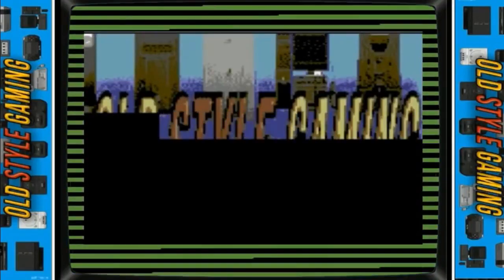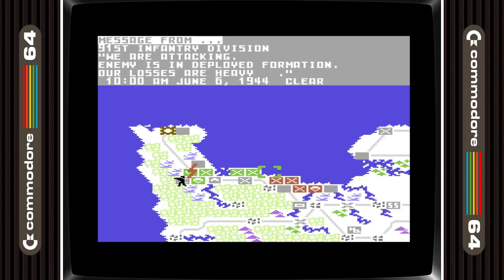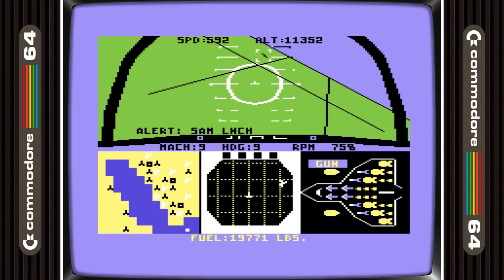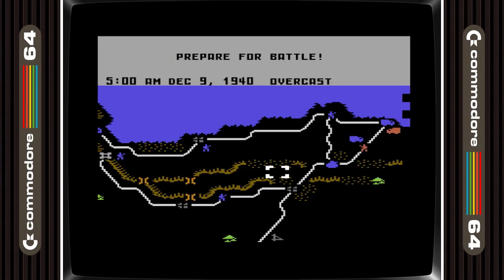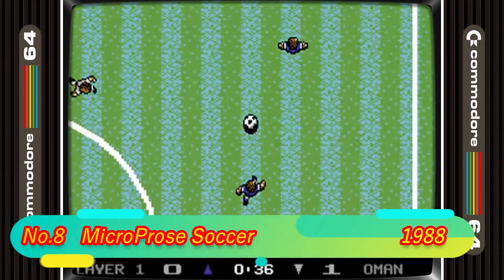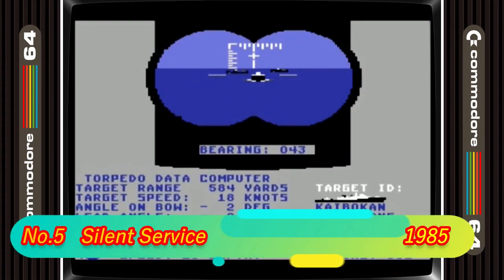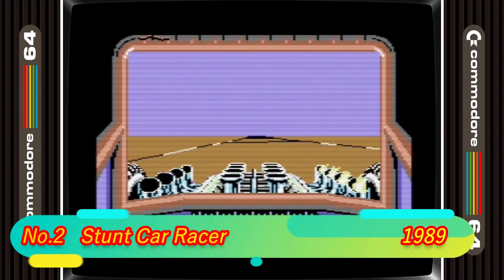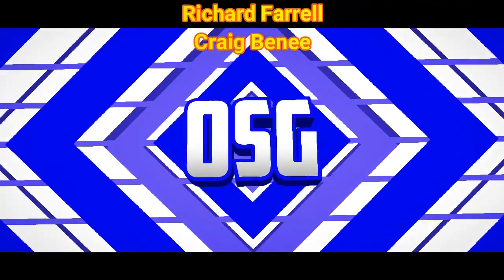The 20 Best Commodore 64 Microprose Games Ever Made!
Hey whatsup guys OSG here with a C64 software house video that has taken a little longer than usual. Microprose was a software house that was renowned for churning out great Strategy and Simulation games and as with most games in this genre they aren’t simple fire up and play games…oh no they need some research especially with the fight sims as they had manuals as thick as the bible
I’ve included games from Microstyle and Microplay which were companies that Microprose owned too.
Anyway I’ve trawled through all the games and I’ve come up with what I would say are the 20 best games from microprose
So without more delay let’s take a look at the 20 best C64 Microprose games in order of greatness.

intro @ 00:00
Xenophobe @ 00:48
Rainbow Warrior @ 01:23
Crusade in Europe @ 01:58
Nato Commander @ 02:33
Conflict in Vietnam @ 03:08
F-15 Strike Eagle @ 03:43
Rick Dangerous II @ 04:18
Solo Flight: 2nd edition @ 04:53
Decision in the Desert @ 05:28
Floyd of the Jungle @ 06:03
Destroyer Escort @ 06:37
Kennedy Approach @ 07:12
MicroProse Soccer @ 07.47
Red Storm Rising @ 08:23
Project Stealth Fighter @ 08:59
Silent Service @ 09:35
Gunship @ 10:10
Airborne Ranger @ 10:45
Stunt Car Racer @ 11:22
Pirates! @ 12:04